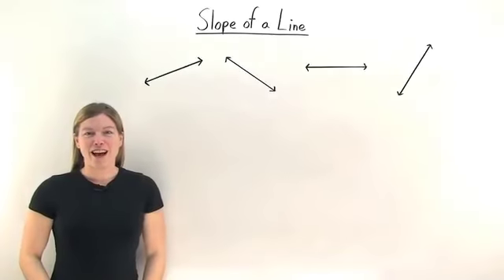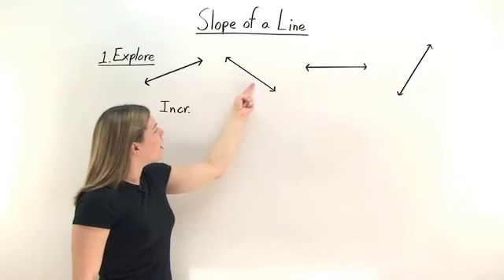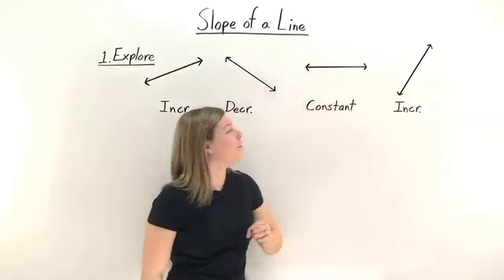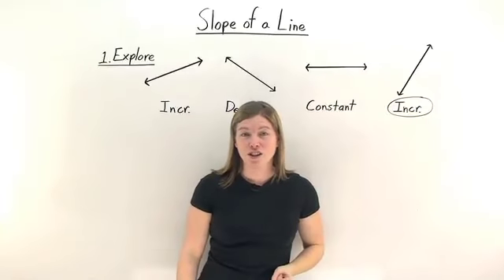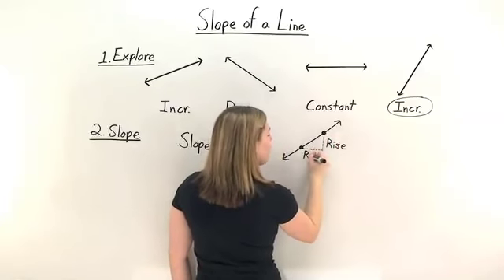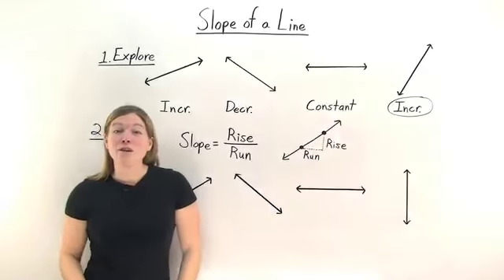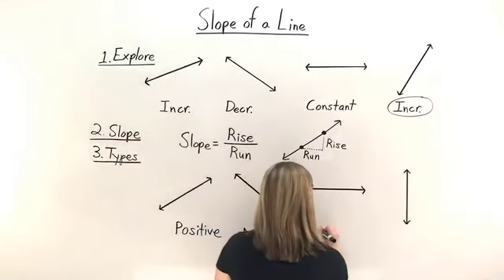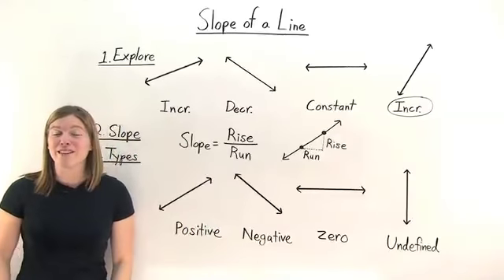Alg1 10 2 2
Classifying Slope